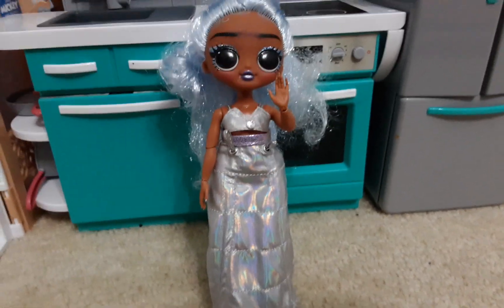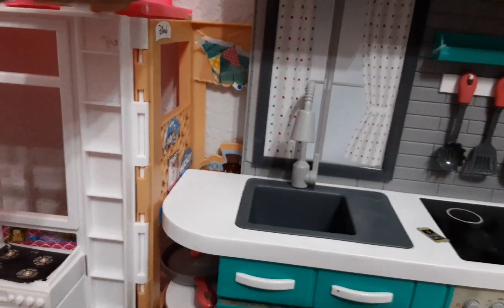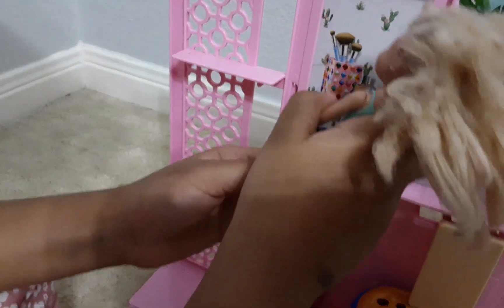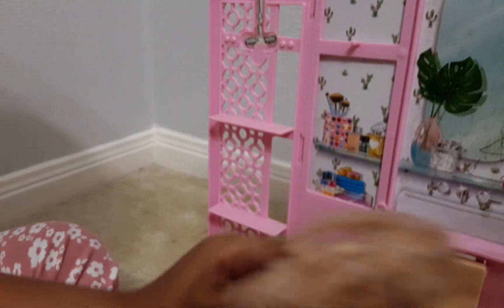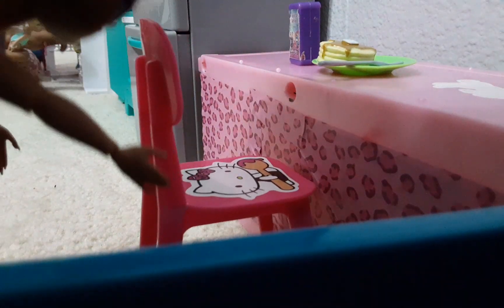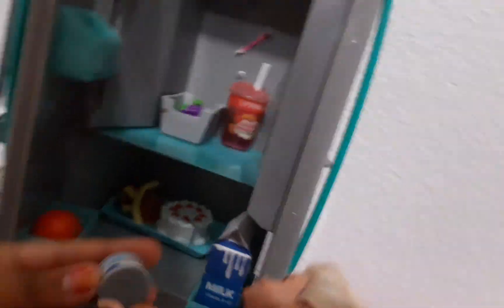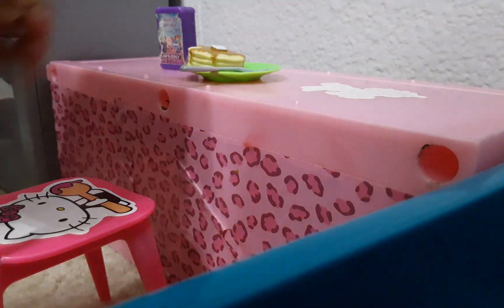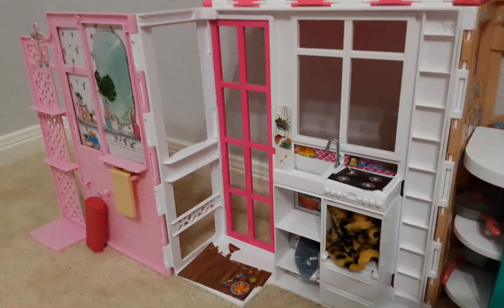Dolls video cheses birthday party Part one